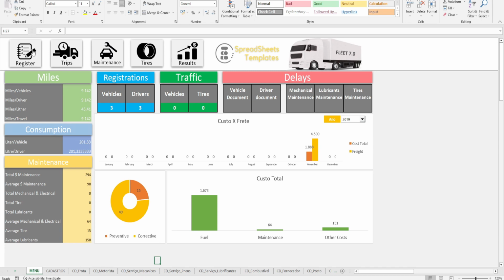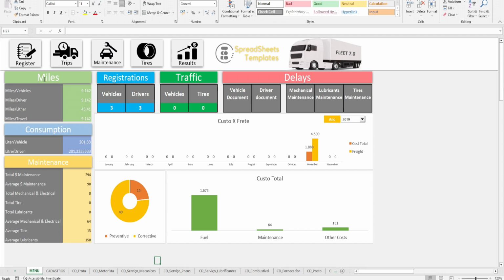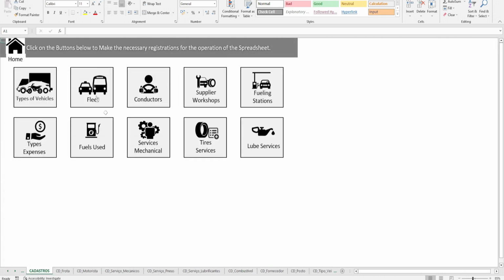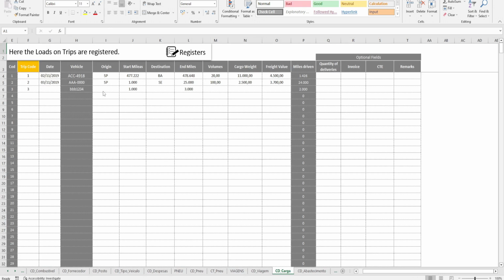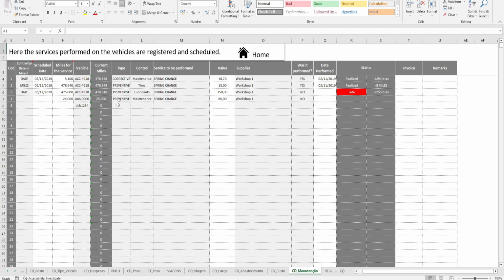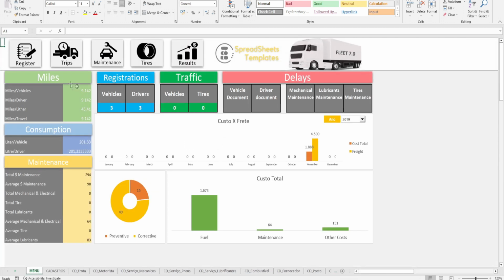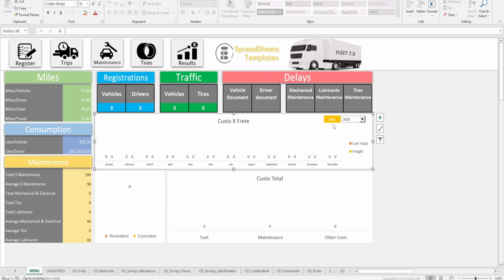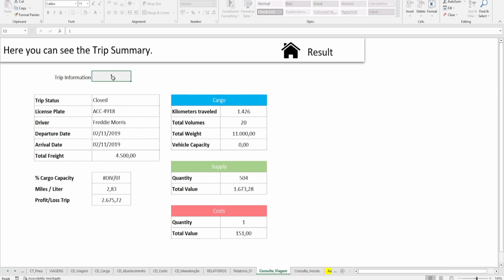Fleet Control Worksheet 7.0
This is our fleet control spreadsheet, fleet management allows you to have total control of your vehicles, as well as monitoring maintenance and spending on vehicles. You will launch and control the routes taken by the vehicles and drivers, as well as costs with tires, maintenance, and gasoline.
The first step is to register the data from your fleet, on the initial screen you can click on registration, and then this is where you will register data such as the type of vehicle, the vehicles, drivers, workshops, gas stations, types of expenses, fuel used, tires, and other services.
Clicking on vehicle types you can fill in data such as trucks, vans, four-wheelers, and others that you use. Back to registration you can register the other data.
After completing the registration of the data you are going to use you can make the entries of trips, maintenance, and tires.
Starting with trips you can program the start date, define the vehicle and driver for that trip, selecting from the data that has been registered. If you do not have an arrival date, the status is automatically set as in transit.
Back in the trips I can do the entry of the load, passing the trip code that I entered, automatically comes the vehicle, then you will fill in data such as date of loading, origin, starting miles, destination, final miles, volume, weight of the load, among other data you want to inform.
Besides registering the cargo you can control the costs that were incurred during the trip such as expenses with fuel or other registered costs such as hotel, food, tolls.
Back to the menu I can move on to maintenance, and here you can schedule and perform preventive or corrective maintenance, having control of the scheduled date, miles to perform the service, which vehicle, the type of maintenance, maintenance control, and the service performed. Data such as cost and workshop performed are also important.
Back to the initial screen, finally I have the launch of the tires, first I register and identify each tire of the fleet that I want to monitor, and then I can control all tire movement through the spreadsheet, informing date, actions, and vehicles that used them. Besides other complementary data.
Now that all registrations and entries of the fleet have been made, we can follow the data filled in a graphical way through the dashboard. On the left we have miles data, such as average miles per vehicle and miles per driver, miles per liter and per trip.
Below the fuel consumption data, and finally costs per maintenance type.
On the side are reports of registered vehicles and trips, and if there are delays with documentation it will bring them here as well.
The dashboard also has graphs with month-to-month costs and the option to select the year to be analyzed.
If you want more details of your fleet records, a report tab is also available, and here you can have a general analysis with all the costs, being able to filter by year, vehicle and engine. A tab for analysis by vehicle life, in which by selecting the vehicle you will have all of its travel data, loads, maintenance, and costs. And lastly the trip results, where I select a trip and can see the overall summary.
This was our spreadsheet Fleet Control, if you are interested in purchasing the link is in the description, leave your like and follow our channel.